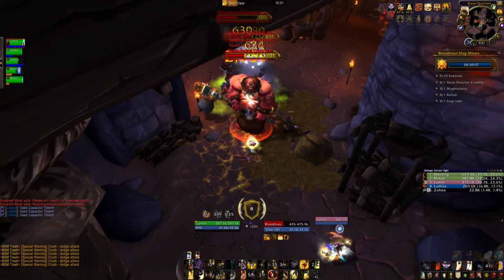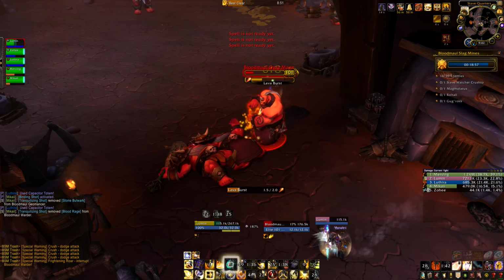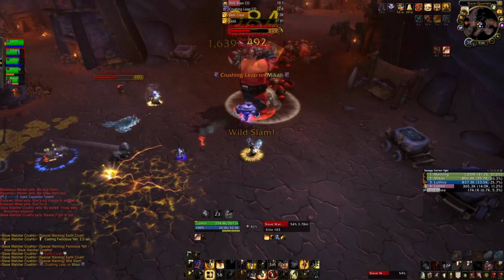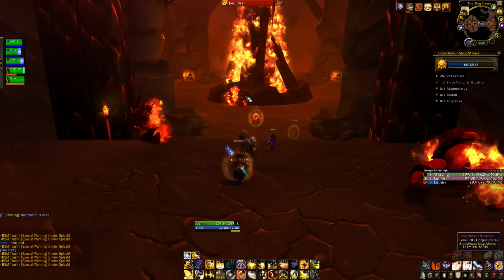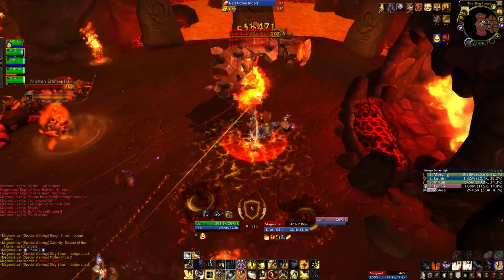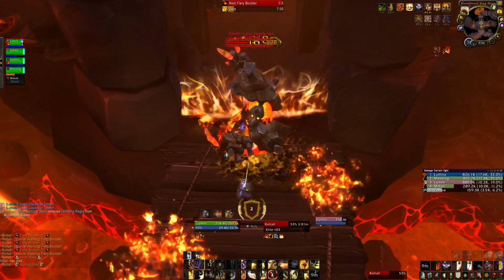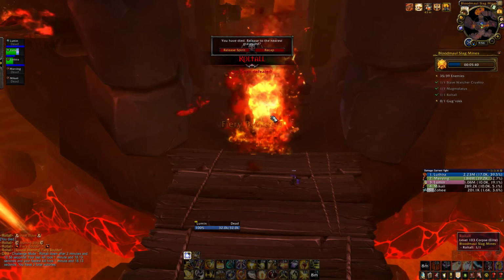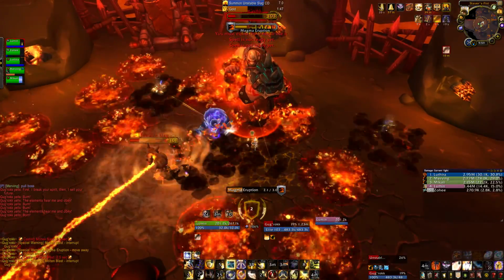Warlords of Draenor - Bloodmaul Slag Mines Gold Challenge Mode Guide (Protection Paladin)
Time for the Warlords of Draenor Challenge Modes! In this video? Bloodmaul Slag Mines Gold! This is my coverage and gameplay of World of Warcraft: Warlords of Draenor from Blizzard Entertainment. Watch it, enjoy, don't take it too seriously! :D

Region: Europe
Server: Defias Brotherhood (RPPVP)
Guild Name: Tales of Lumin
Character Name: Lumin (Paladin)

► Lumin Links ◄

● Physical Address (To send mail to!) - See Channel Page!